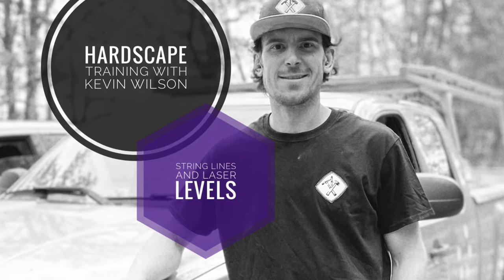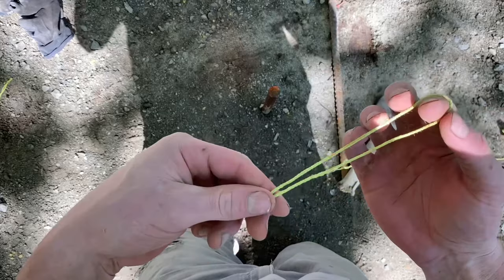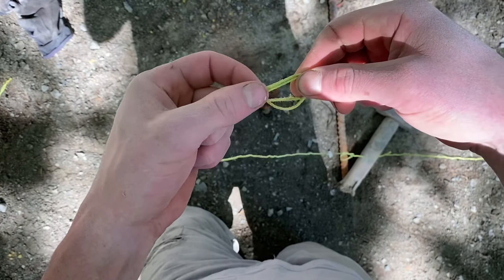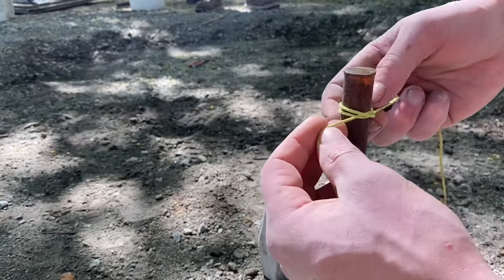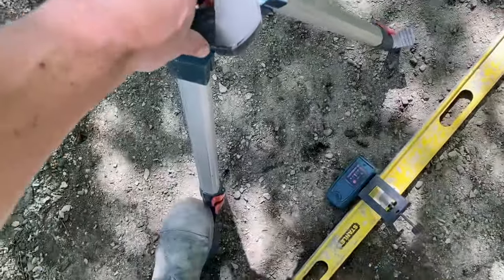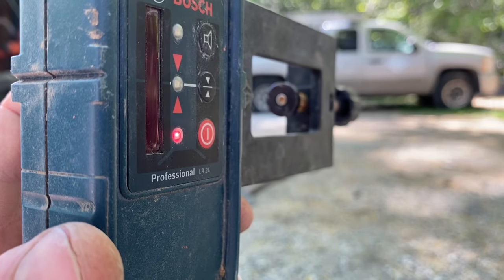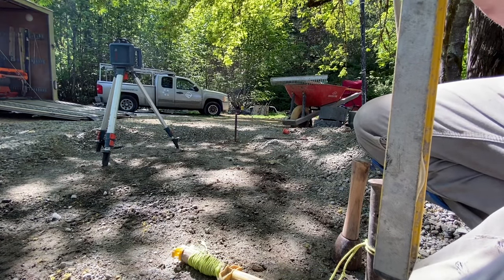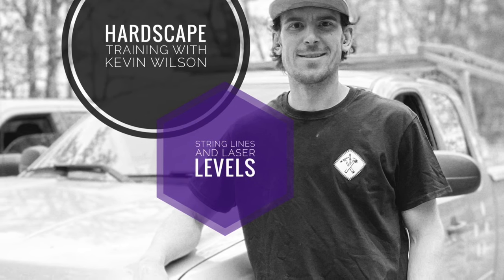Setup STRING LINES AND LASER LEVELS quickly and accurately! The insider tricks only the Pro's know!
A quick how-to for anyone beginning to setup string lines and heights for any Hardscape project!